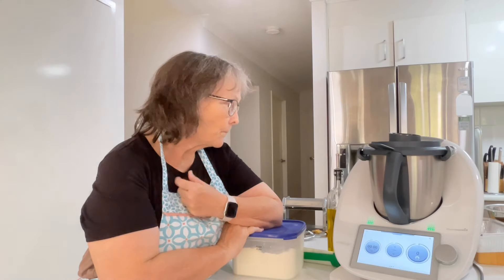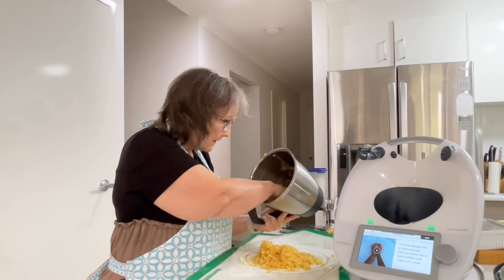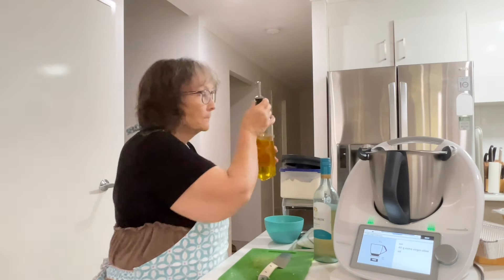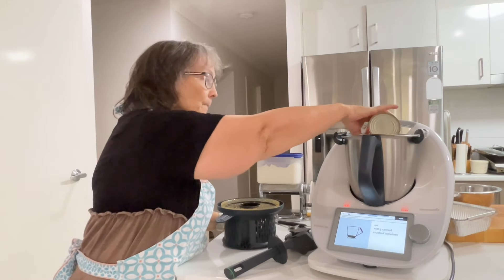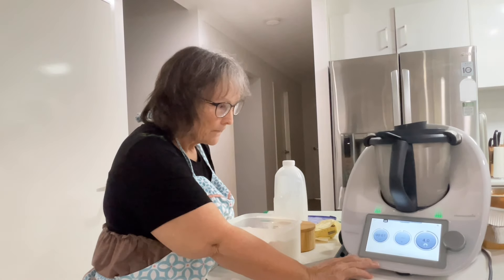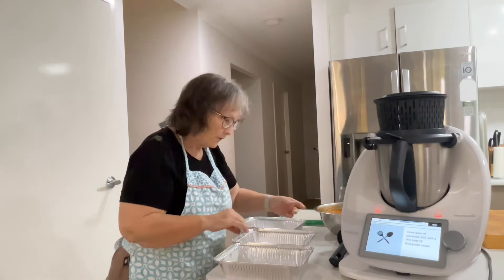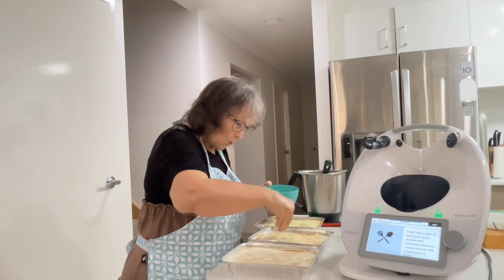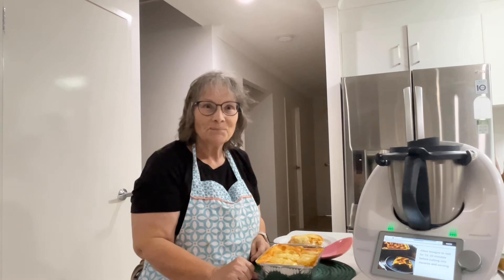Lasagna for the Freezer with the Thermomix - Cooking with Janice